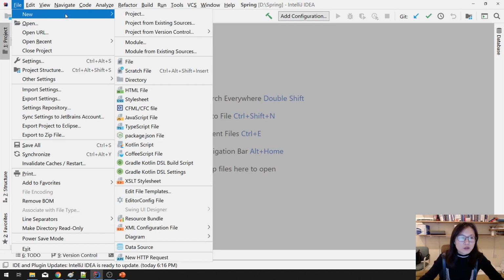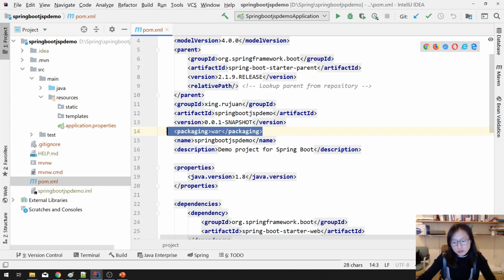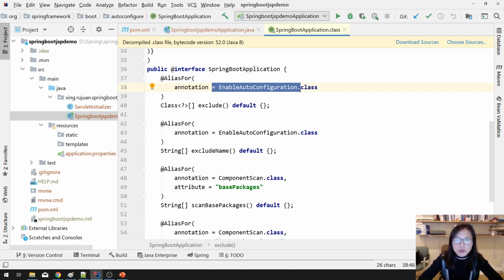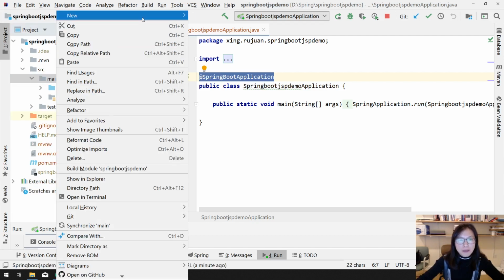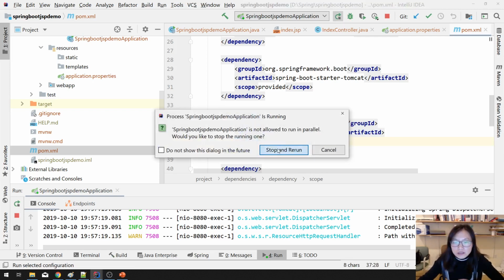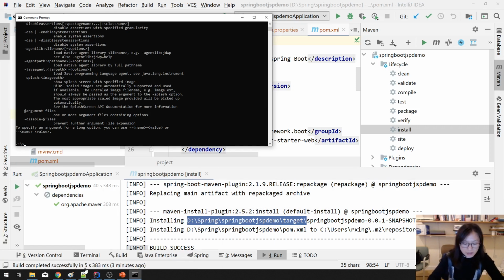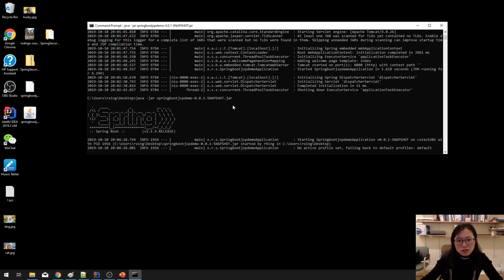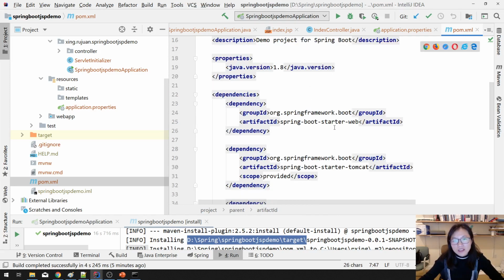Spring Boot Project with JSP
This video shows you how to create a spring boot project. Explains the folder structure about spring boot maven project. Also shows you how to set up your spring boot project to work with JSP.